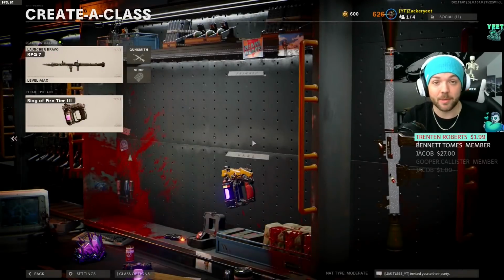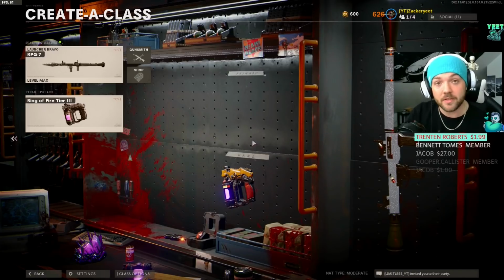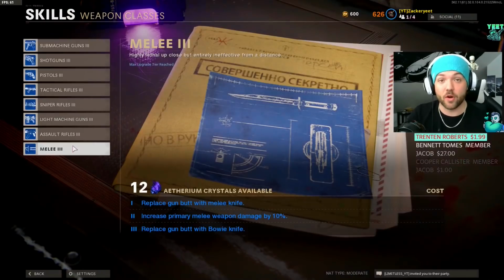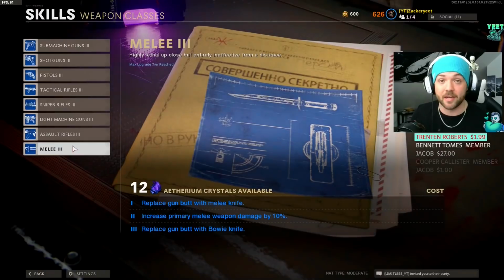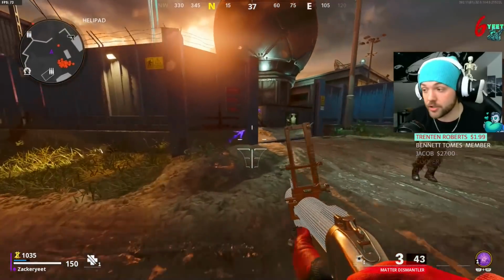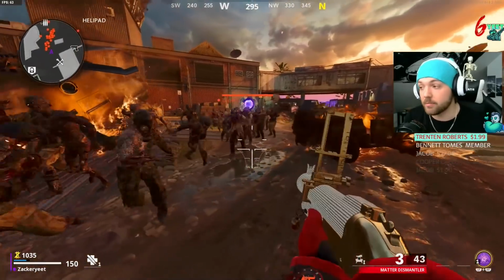NEW Fastest Way To Unlock Plague Diamond Launchers & M79 (Cold War Firebase Z)